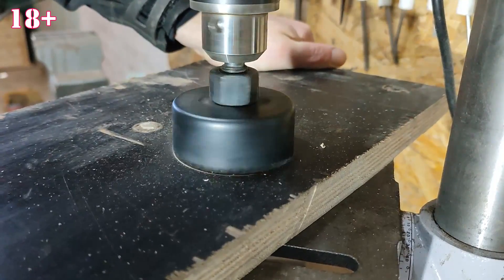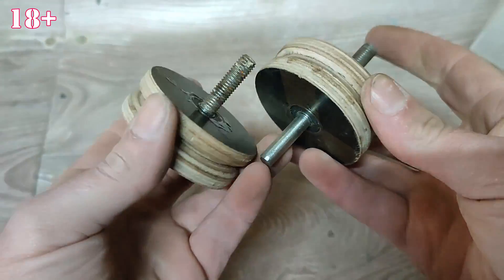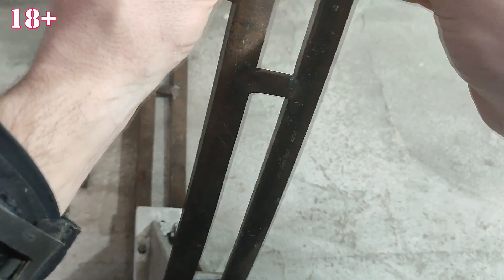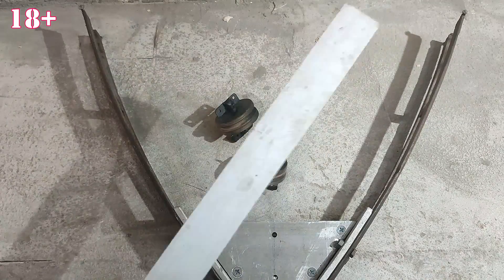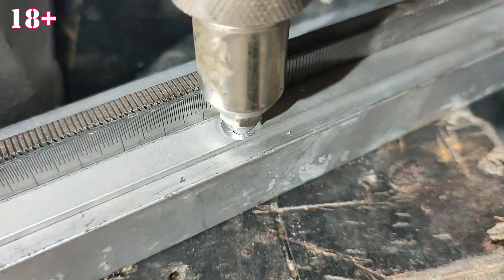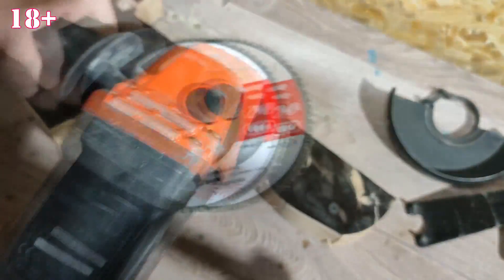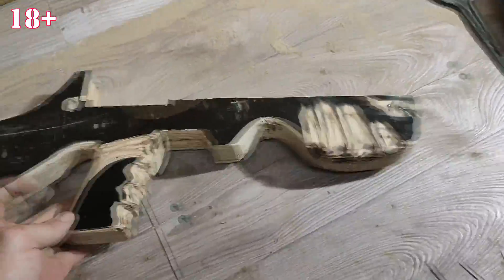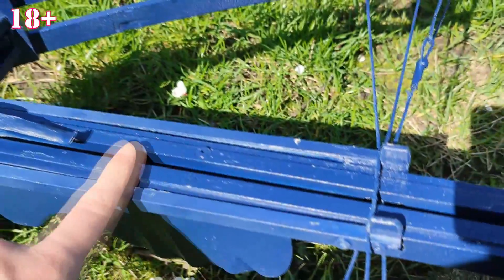How to make a crossbow with reverse shoulders from a leaf spring from a car at home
In this video, I'll show you how to make a crossbow with reverse shoulders from sheet reinforcement from a car at home. I made the shoulders for the crossbow from a leaf spring from a car. I cut it in half and welded them on. The basis for fastening the shoulders was made of a thick aluminum plate, which are twisted together through aluminum corners. Everything is held on by bolts. Then I started making crossbow rollers. I made them from thick laminated plywood. I cut out round blanks with a crown on a tree, and using a drill I made cuts for a bowstring. For reliability, two bearings were installed in the blocks. The blocks that turned out to the shoulders are also attached to small bolts, no welding. I made the trigger mechanism with a proven method, there is a video on the channel how I did them. I also made the guide for the crossbow and the guide for the arrows from an aluminum profile and corners. Connecting them with rivets. The stirrup for the crossbow was bent from a thin tube from an old bicycle. It turned out easy and reliable. The bowstring was made of a metal cable, the edges of which were unraveled and braided into loops. The crossbow turned out to be very powerful and it is very difficult to load it with your hands. I had to make a loading mechanism. That's it. Crossbow ready.